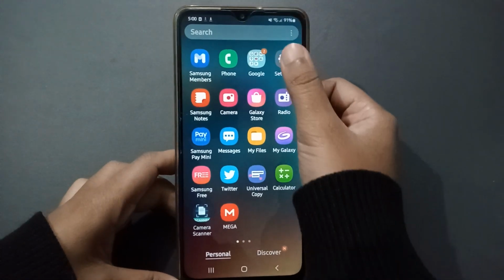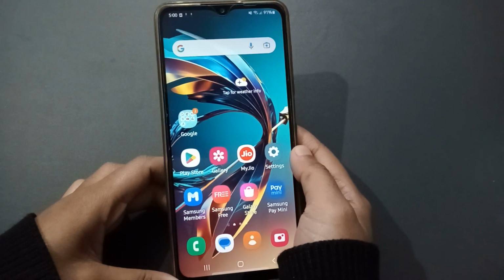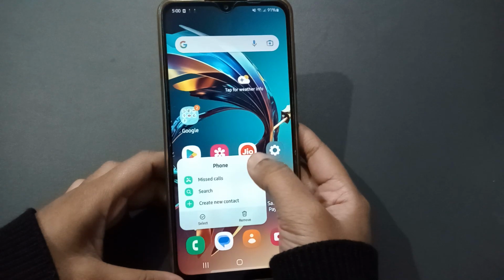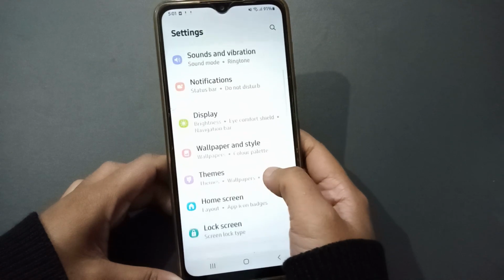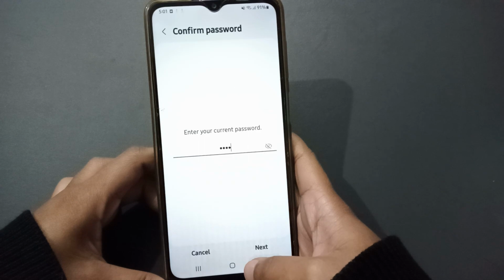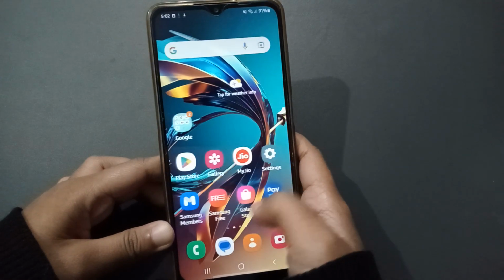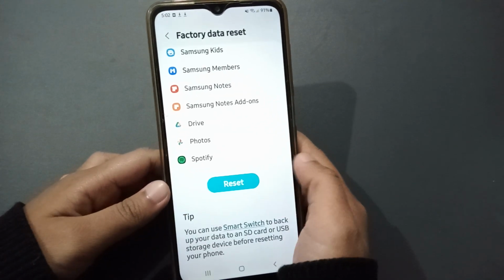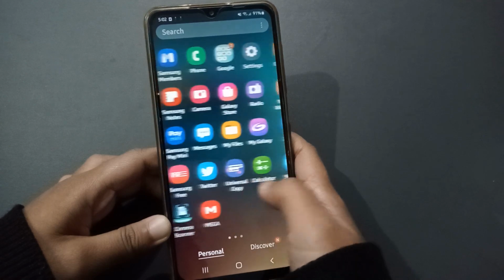samsung galaxy incoming call problem solution, how to solve incoming call problem